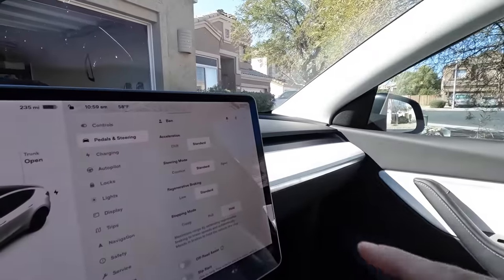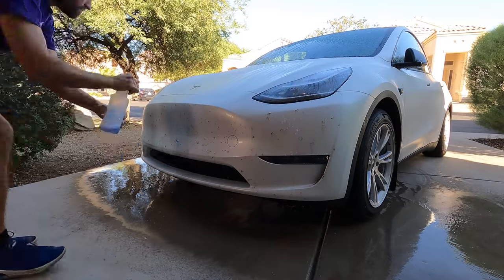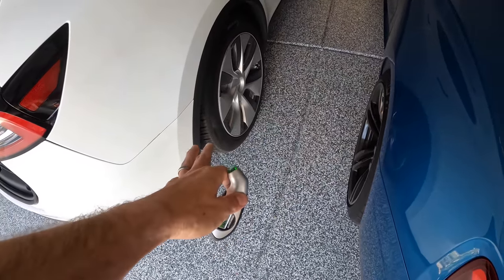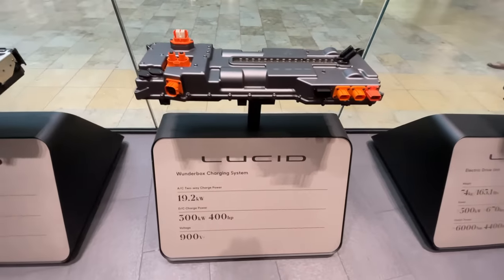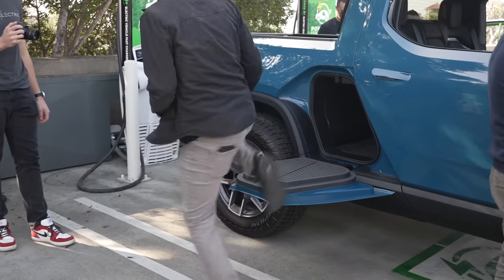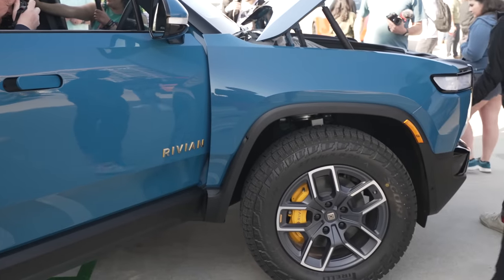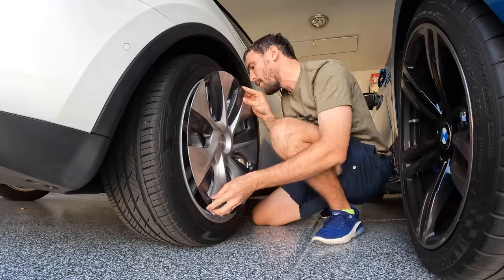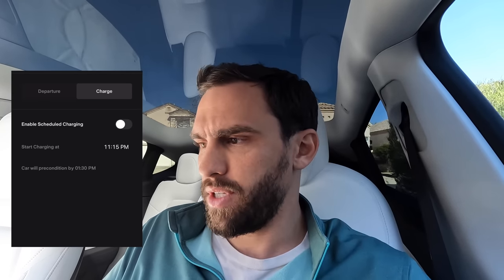11 Ways to Improve your Tesla's Range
I this video I show you 11 easy steps to improve the range of your Tesla or any car for that matter. You don't have to do all of these at once but they each individually help and collectively will net you more range because your car is running efficiently.

The Best Tesla Floormats:
3D Mats: Save with code: GJEEBS3D10

Code: GJEEBSJANUARY (changes by month gjeebsFEBRUARY etc)

Code: Gjeebs15